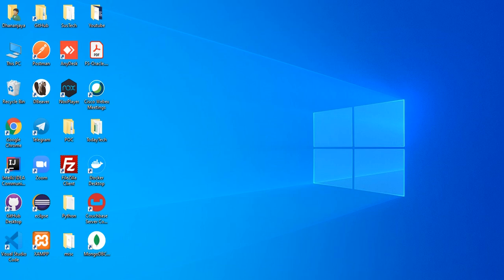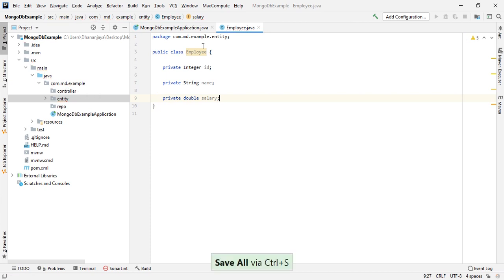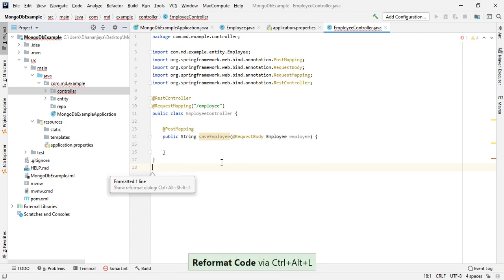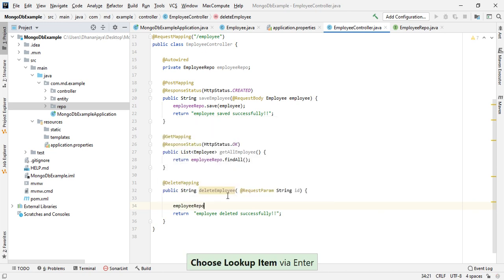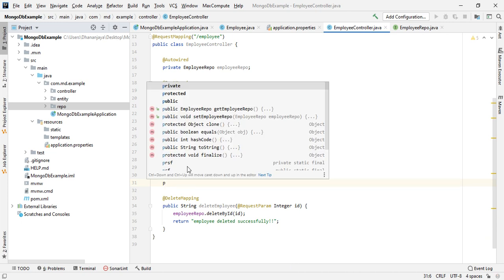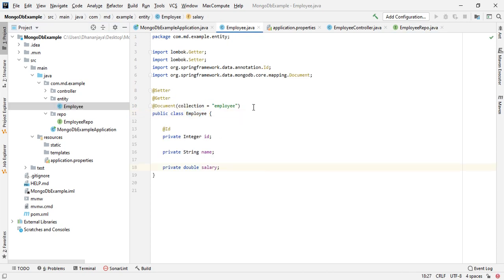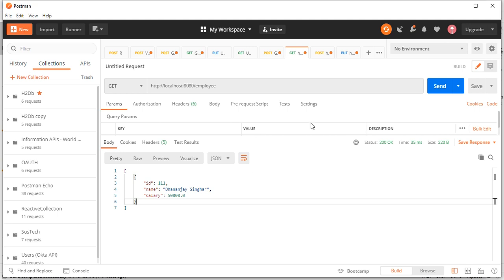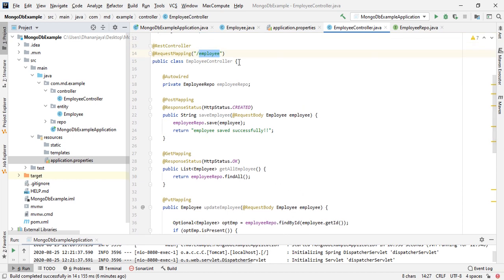NoSQL CURD Operation using MongoDB in Spring boot | Code Debugger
NoSQL CURD Operation using MongoDB in Spring boot.